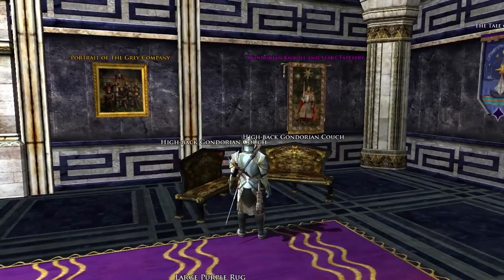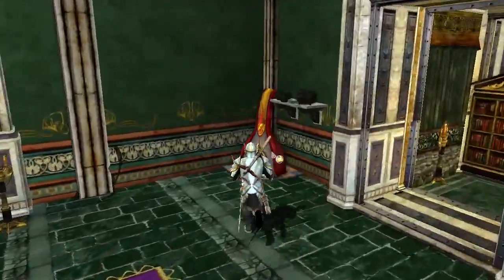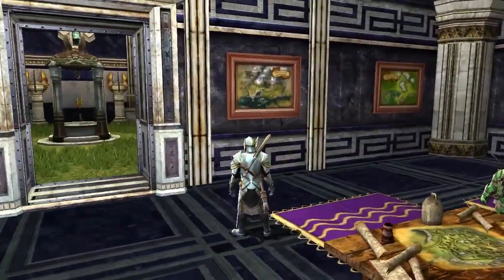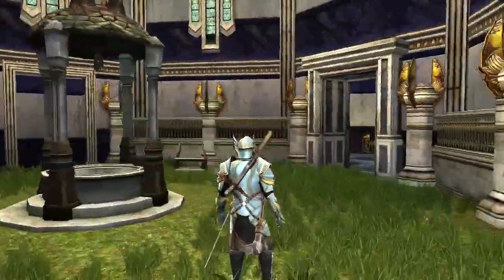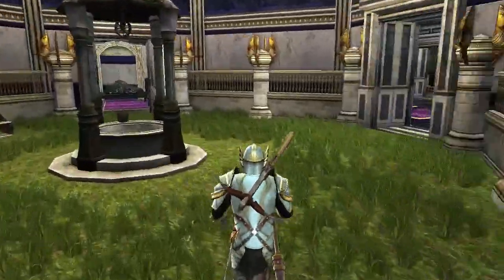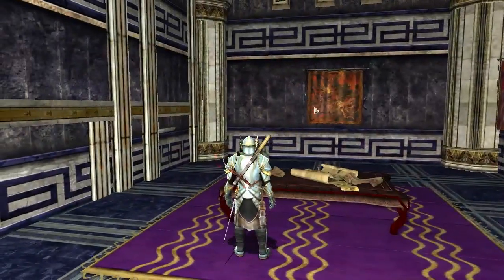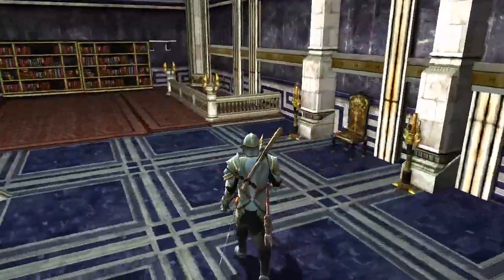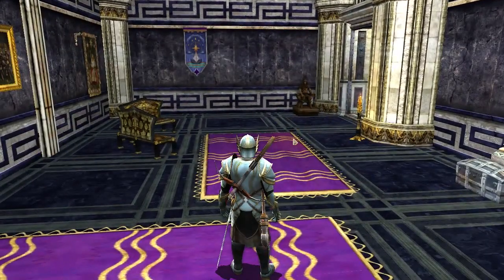Fan House Tour - LOTRO Update 19.3 Beta